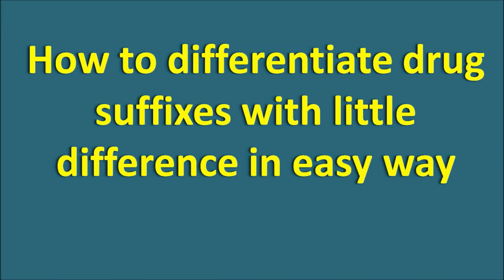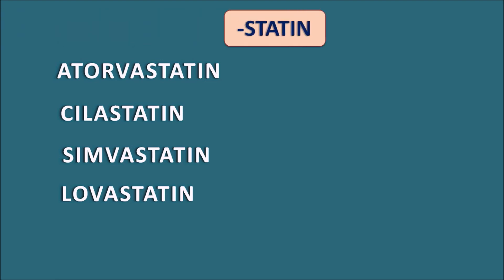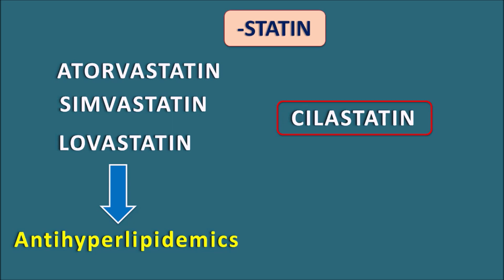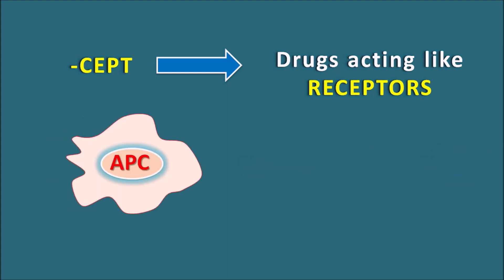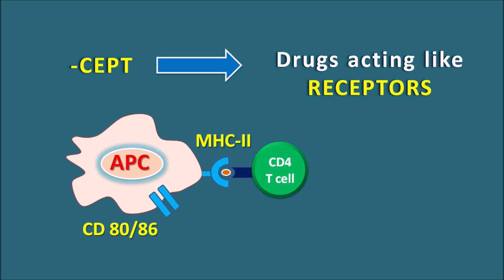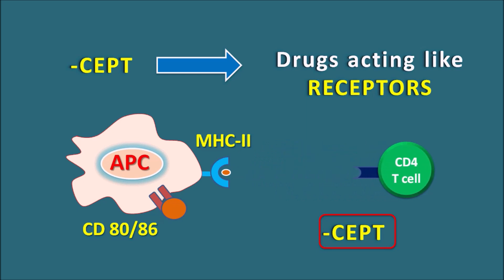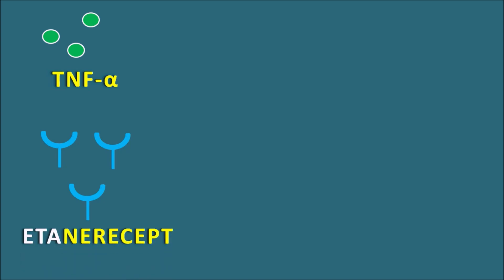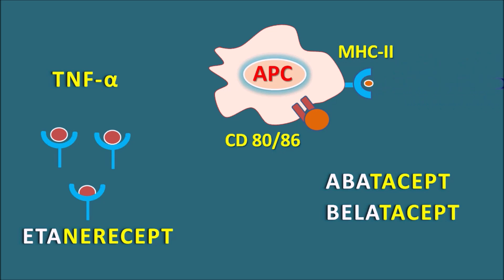How to differentiate drug suffixes in easy way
Sometimes drug names look similar by their suffixes such that we may think they belong to same category. But in case of few drugs we can find a fine line of difference in their suffix which tells what they really are. Drugs with little difference in their suffix may have same pharmacological action but different drug target or they may be completely different in their action and clinical uses.

0:00 Introduction
0:39 SIMVASTATIN LOVASTATIN
4:01 Tumor Necrosis factor (TNF)
6:39 MONTELUKAST ZAFIRLUKAST
8:54 Tyrosine kinase inhibitors
9:44 Angiogenesis inhibitors